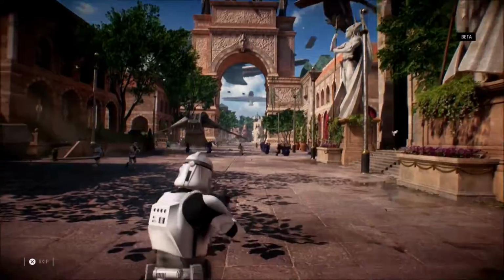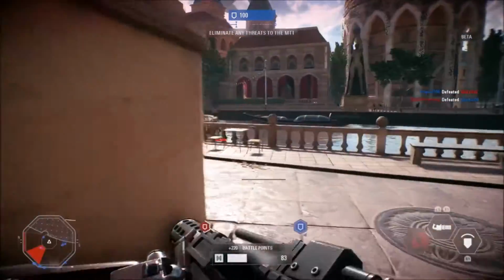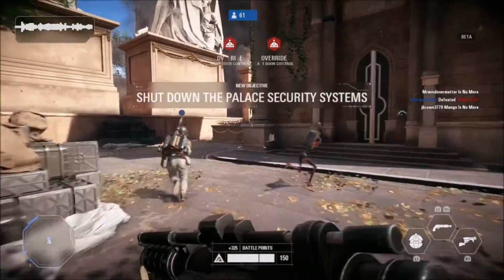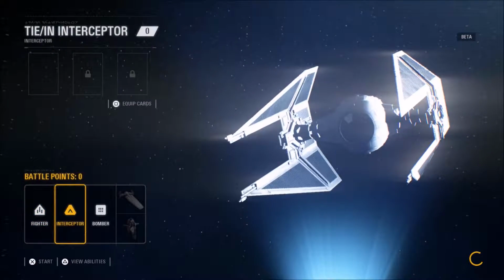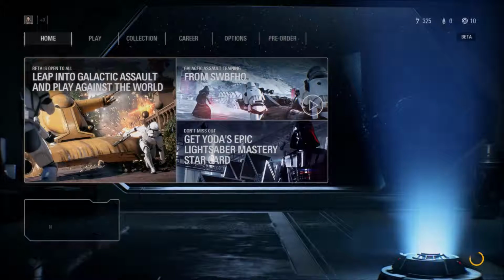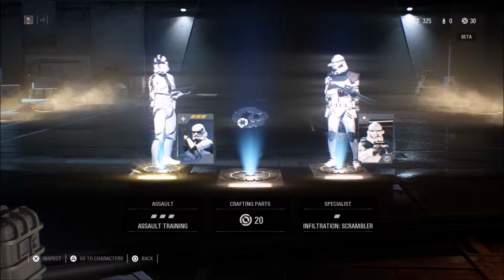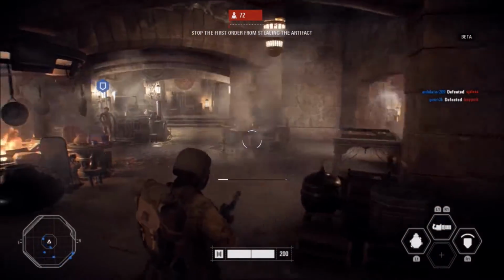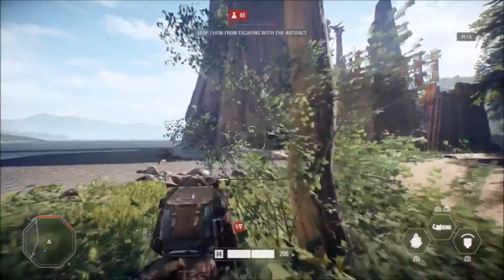Star Wars Battlefront II | PS4 | Beta was finally here!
Over the weekend Electronic Arts released the new Beta for Star Wars Battlefront 2. The beta was finally here from 6th - 9th of October. Never truly touched these games so lets see what i can do
Objectives/Goals:
--Links!--
Steam: PIRA_J_Connolly
PlayStation 4: PIRA_J_Connolly